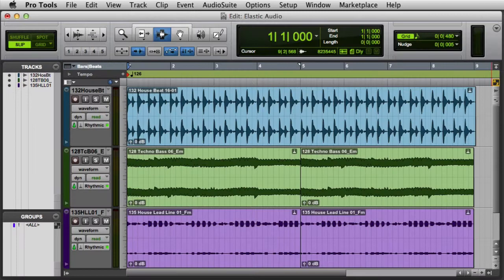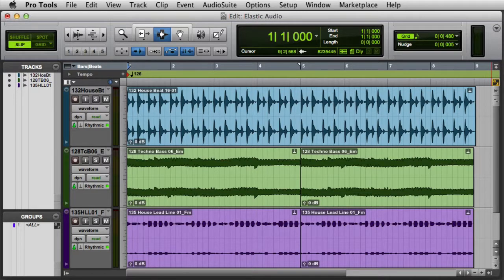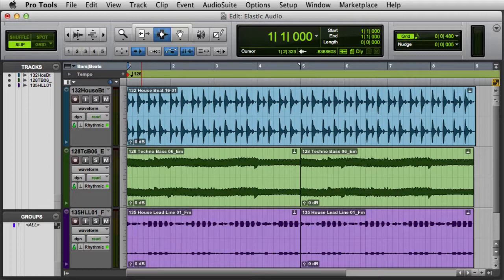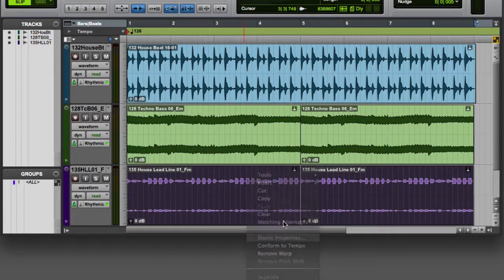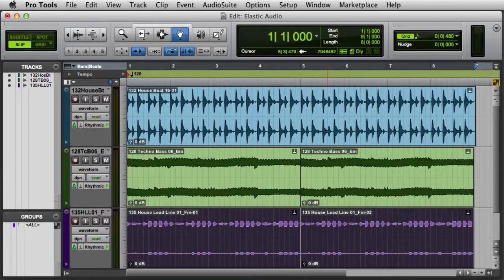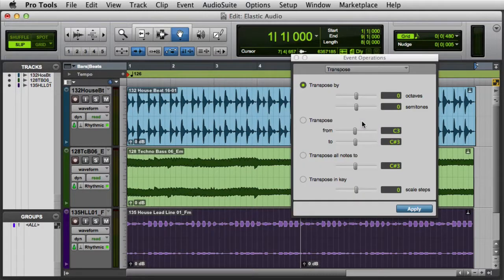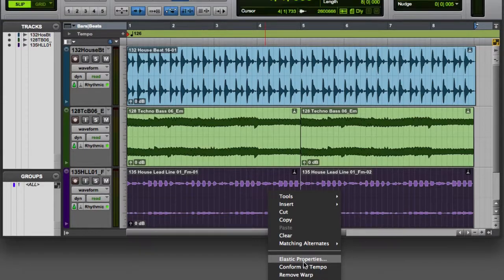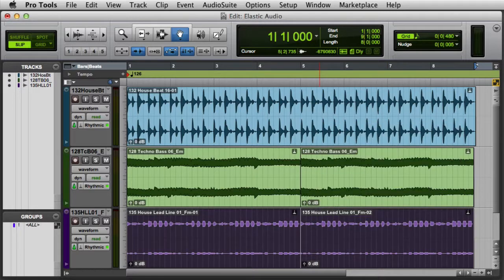Elastic Audio: Part Three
The third of three videos covering the use of Elastic Audio in Pro Tools.